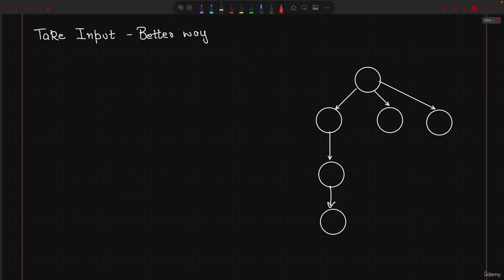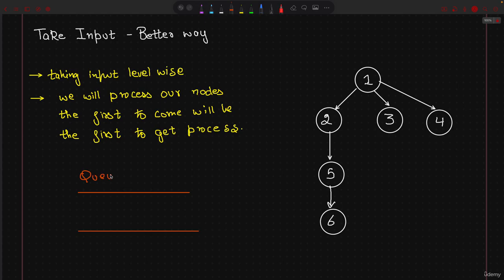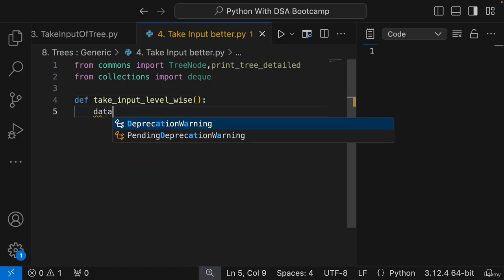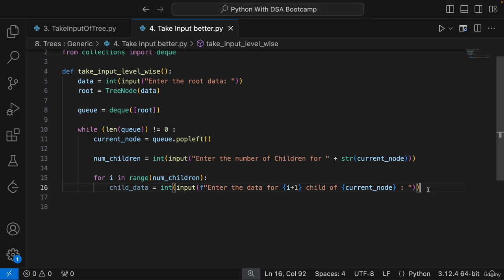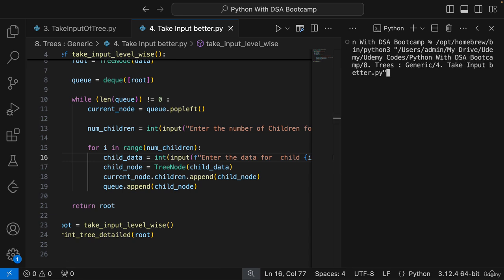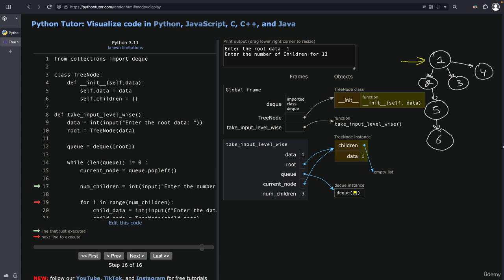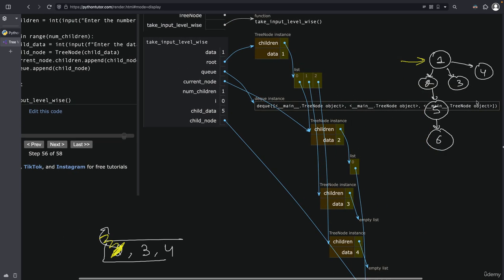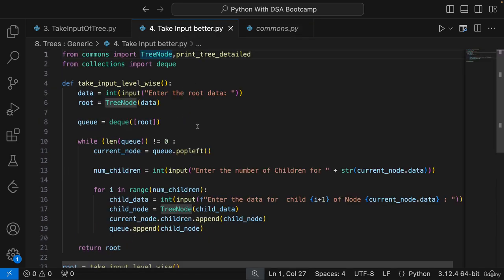167 - Take Input Level Wise